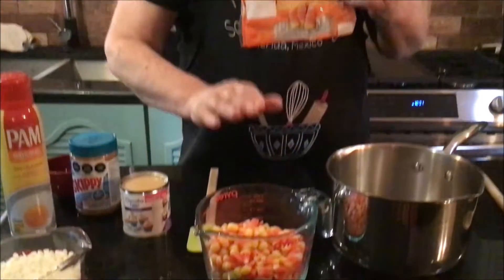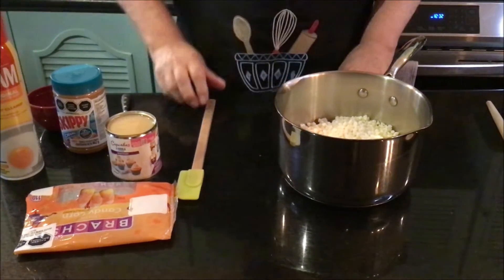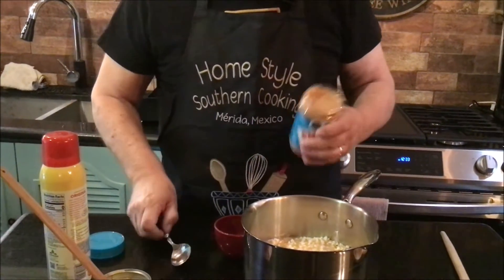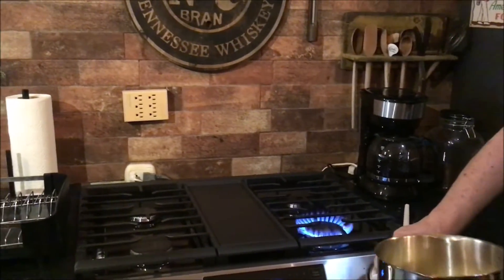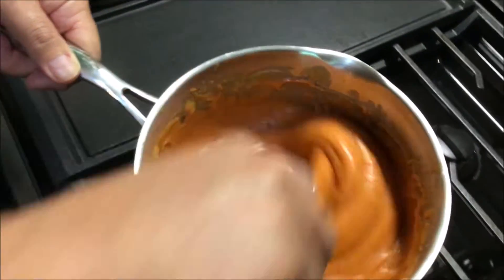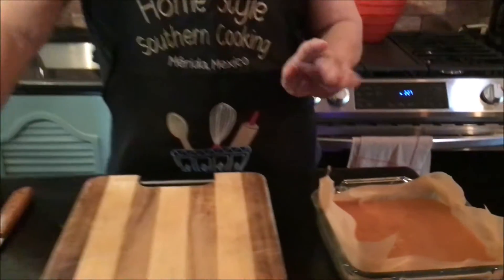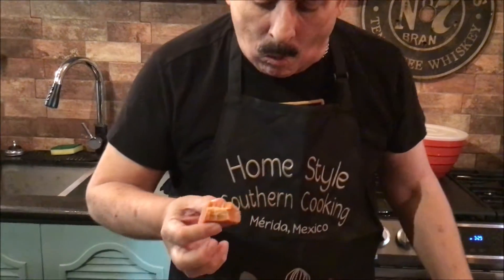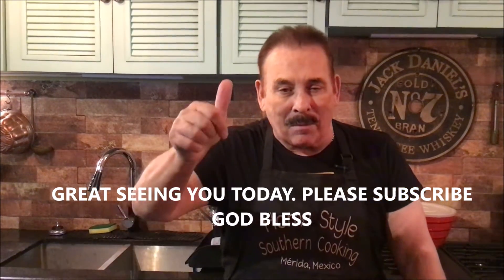CANDY CORN BUTTERFINGER FUDGE HACK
Jim Mann bringing you both old and new Southern style recipes. Living in the Yucatan in Merida, but remembering my southern roots. So easy to make and oh so good. I love coming into your home and spending time with you. Trying to help you with all of our busy lifestyles. Thank you for your support.

IT WAS SO GOOD TO SEE YOU TODAY.
From my heart to yours...God Bless.

3 cups candy corn
2 cup white chocolate chips
1 can sweetened milk
1 cup peanut butter

mix together, melt, pour into pan to set